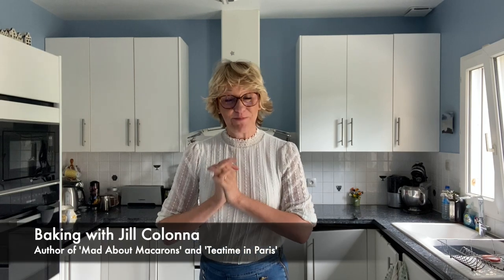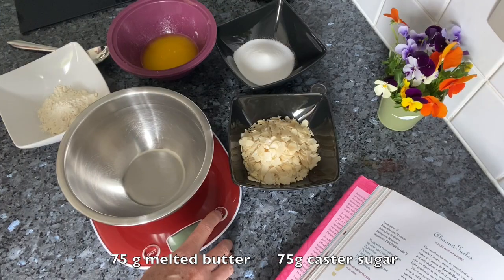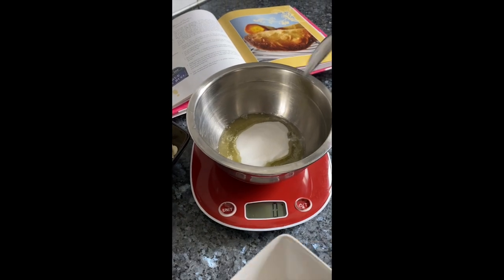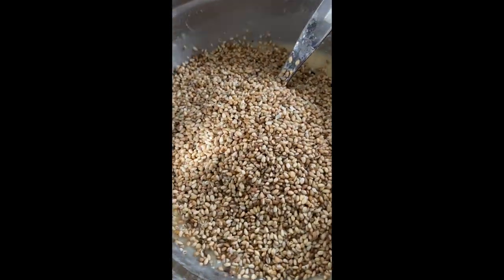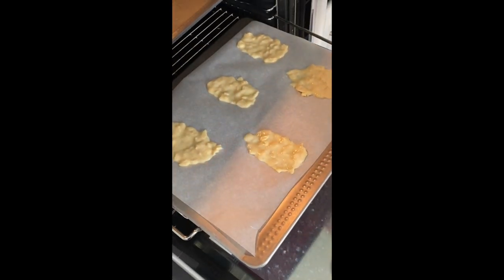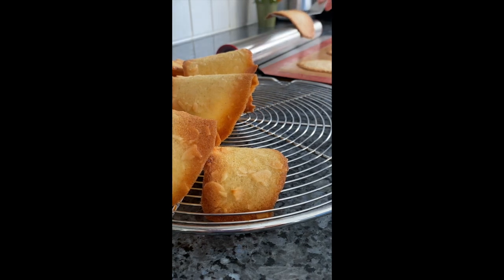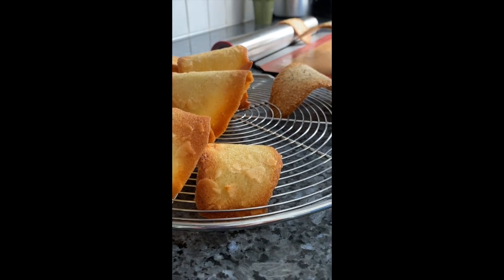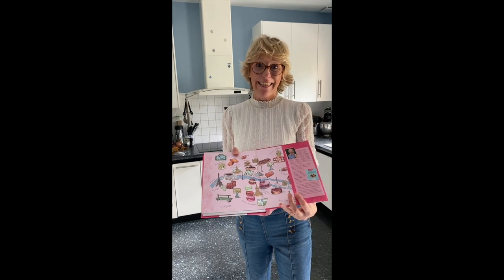Tuiles - transform your desserts with this quick, easy recipe!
French tuiles (pronounced 'tweal') made with 2 egg whites, flour, butter, almonds or sesame seeds are such an easy, versatile recipe. No mixer, no baking tins needed; made in 30 mins.
Recipe ideal for the beginner baker or baking with children. Recipe adapted from Jill's cookbook 'Teatime in Paris'.

*How long can egg whites keep?
Sealed in the fridge for up to 5 days. Egg whites also freeze well for up to 3 months.

Music: Sentimentale from Claude Bolling Suite for Flute & Jazz Piano Trio
Flute: Jill Colonna

for the lighter side of French cooking at home in Paris.

with thanks to Julie Colonna for editing help and for reminding me to take them out of the oven (yes, video making isn't twealy easy!)